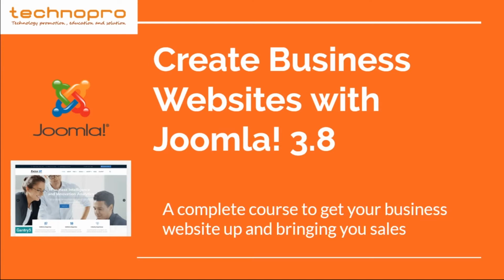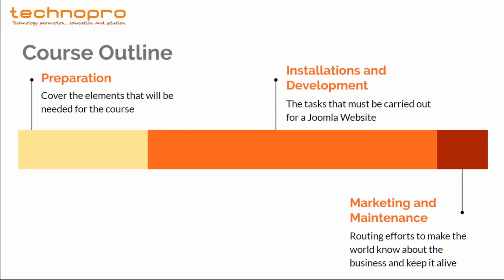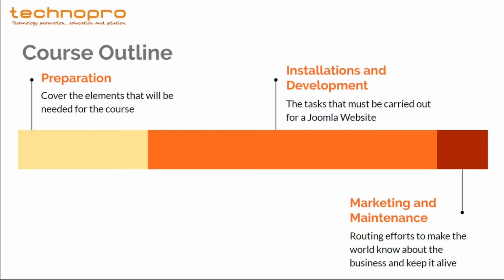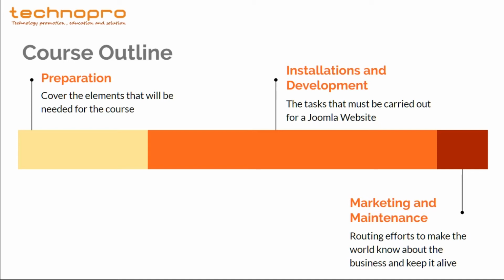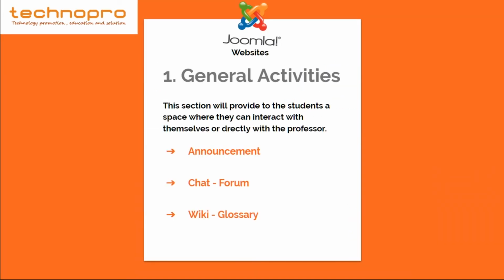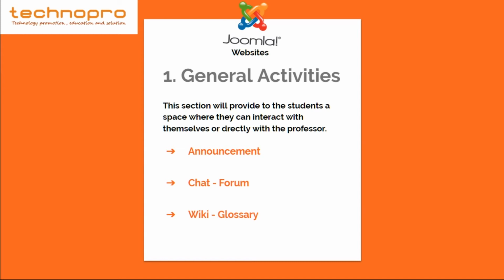How to Create or Build Business Websites with Joomla! 3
This online Course will teach you how to use Joomla! 3 to create any website. No matter the business you are in (be it an online store or a photography portfolio). It lays out a journey that will empower you to take control of your online presence to sell your services.

We encourage you to have basic knowledge about PHP, HTML and CSS to fully understand everything that will be shared herein.

To access the course you will need to click on this link. It is our whatsapp group.